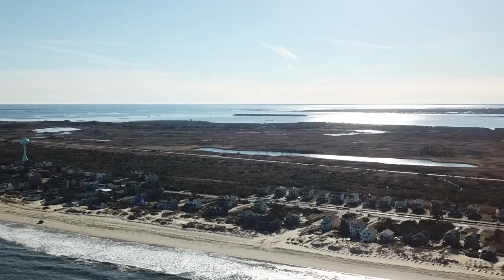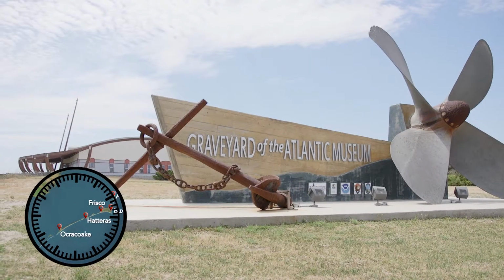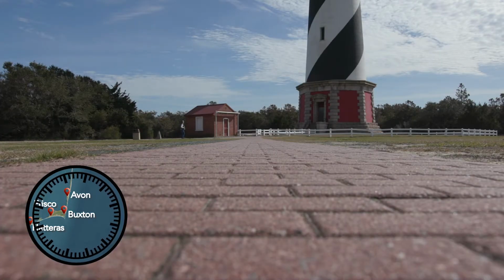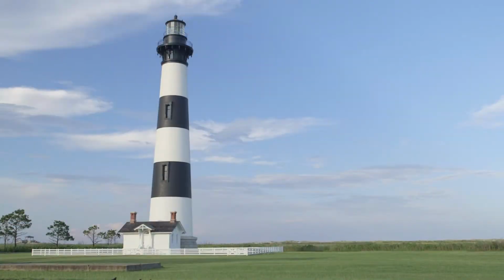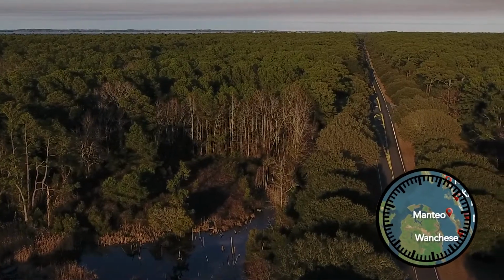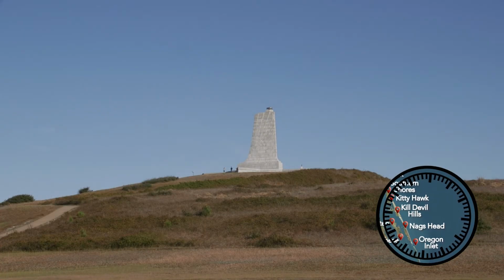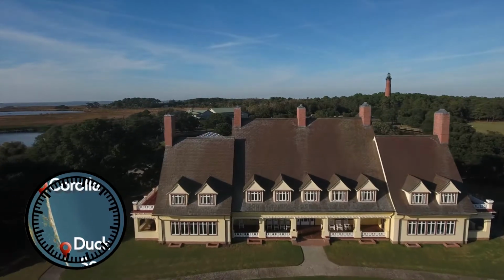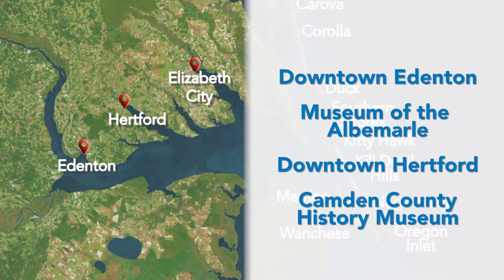Regional Ambassador Class